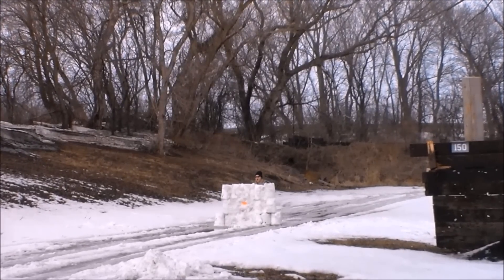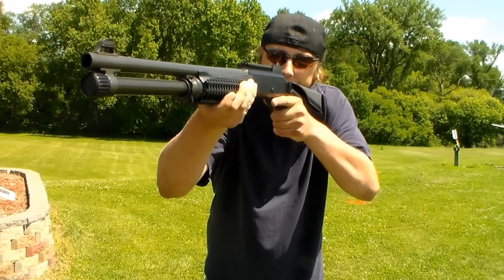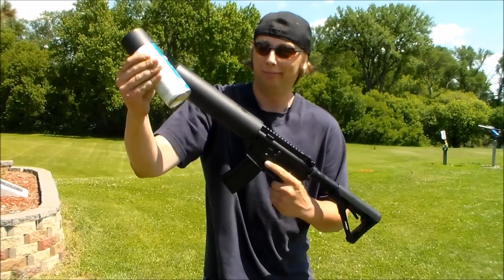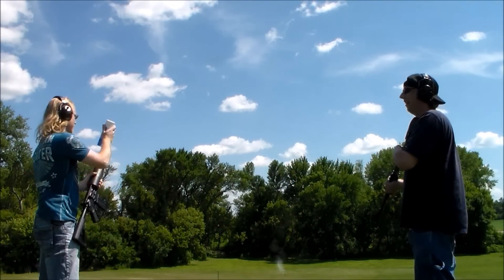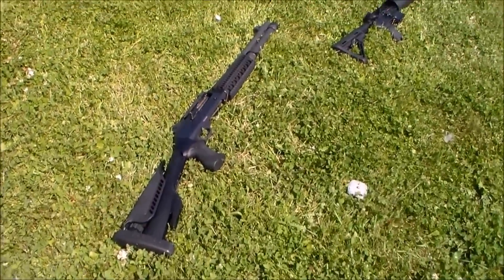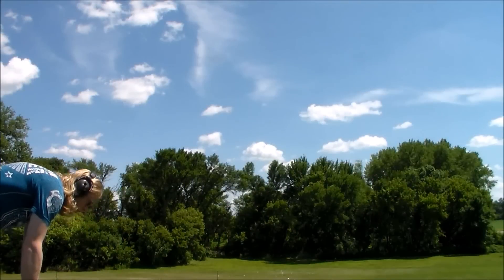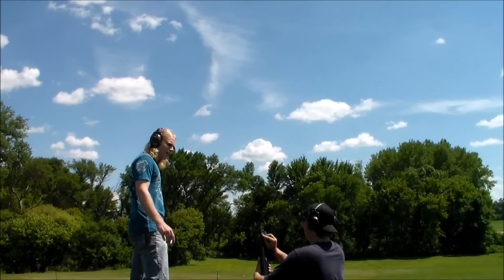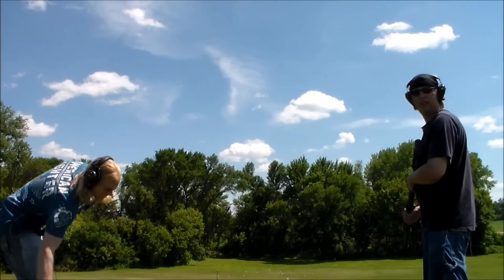What NOT to do with the X Products Can Cannon!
Spray paint cans from the X Products Can Cannon shot with the Benelli M4.